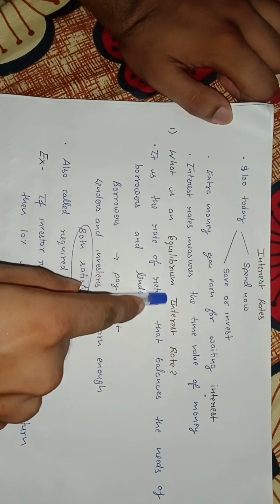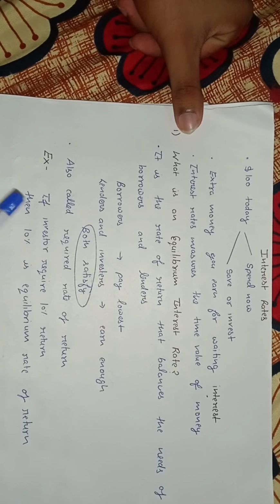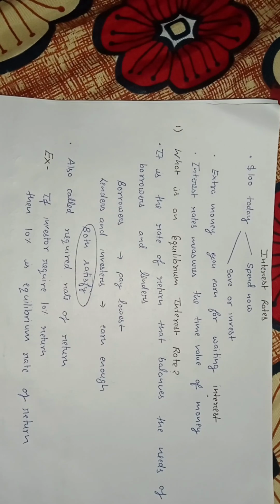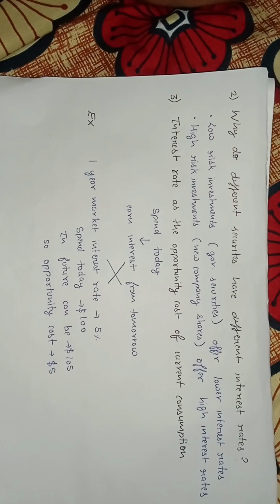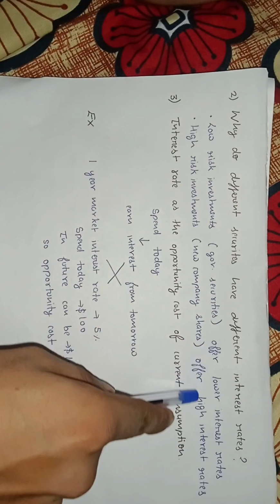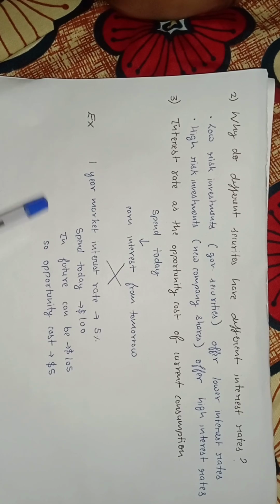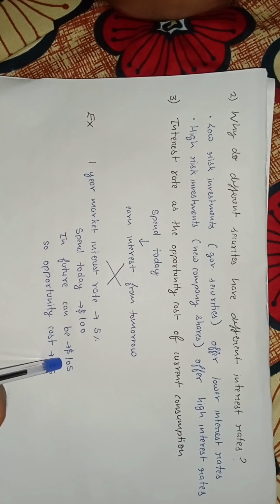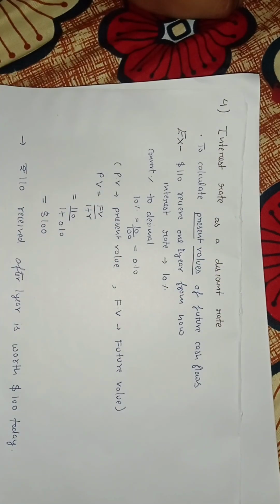Interest Rates Explained | Equilibrium Rate, Opportunity Cost & Discount Rate | CFA Level 1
This video provides a complete, concept-based explanation of Interest Rates, Equilibrium Interest Rate, Opportunity Cost, and Discount Rate for the CFA Level 1 curriculum. The goal is to help you build a strong understanding from the fundamentals, with clear explanations, practical examples, and handwritten notes.
In this video, you'll learn:
Core concepts explained step by step
Key definitions and formulas (where applicable)
Practical examples for better understanding
Important exam-relevant insights
Whether you're starting your CFA journey or strengthening your understanding of the curriculum, this video is designed to help you learn the topic with clarity and confidence.